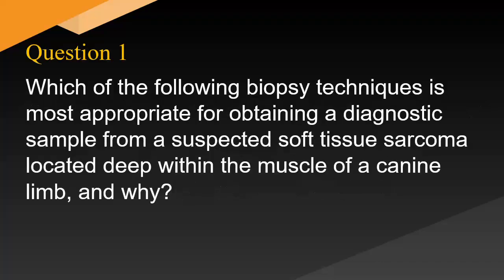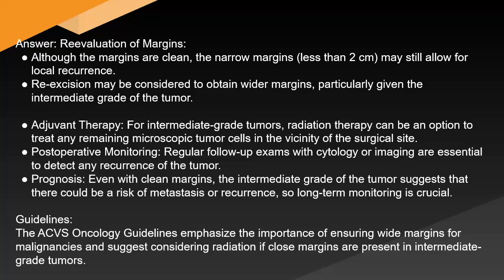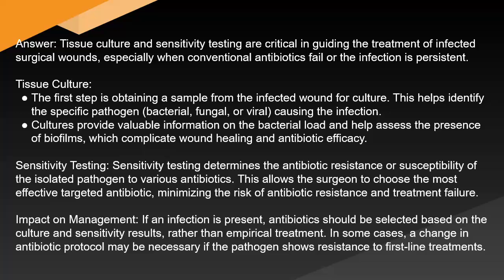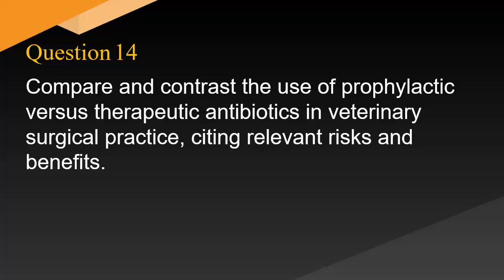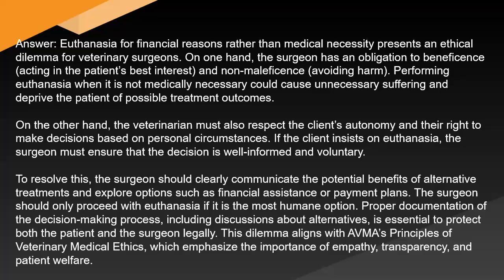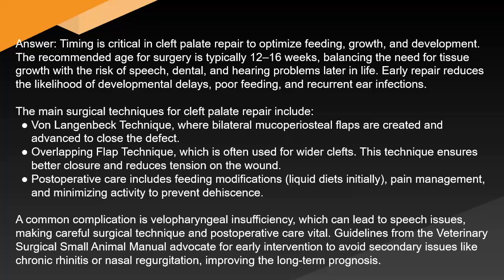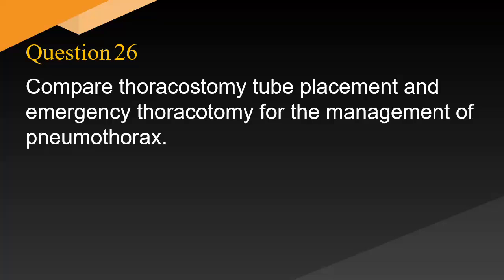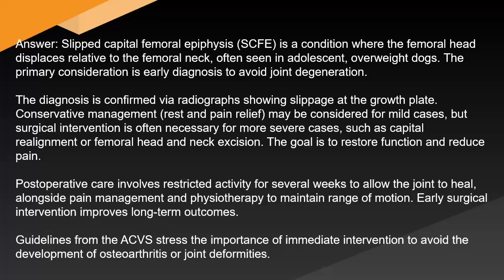American College of Veterinary Surgeons Certification Study Notes Three